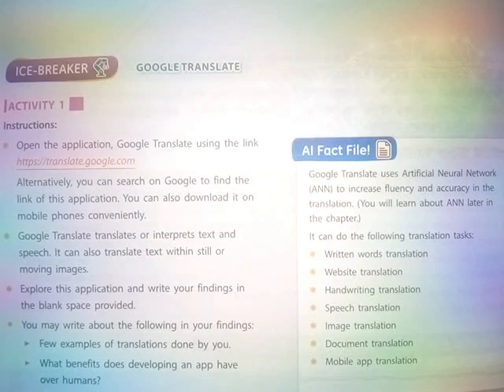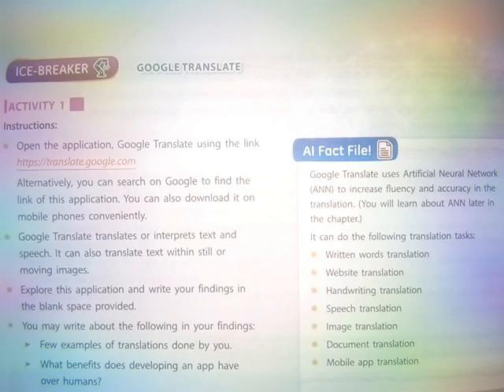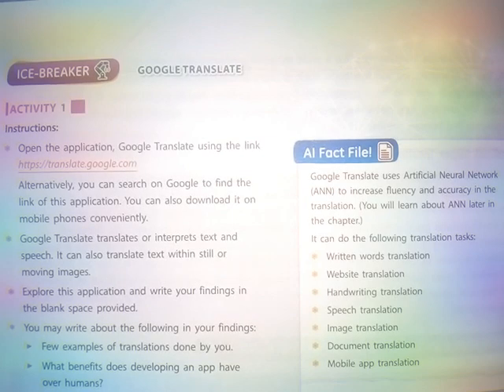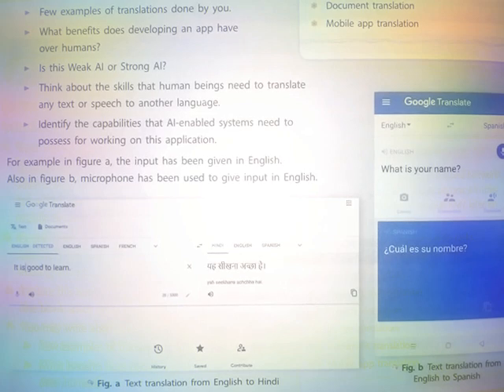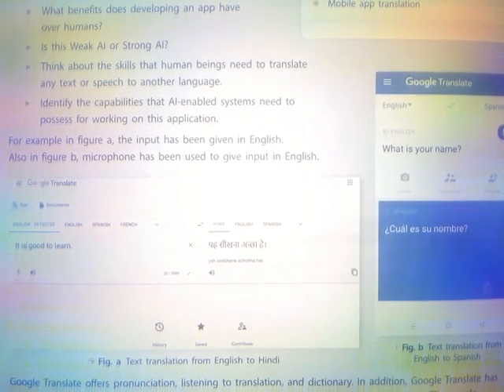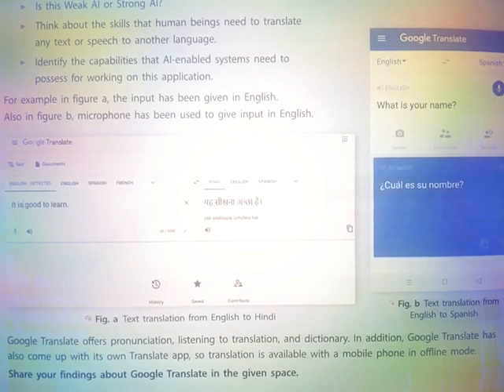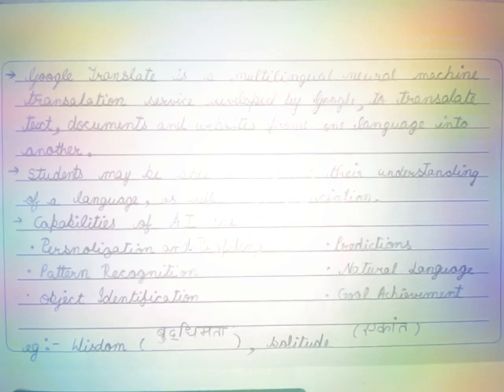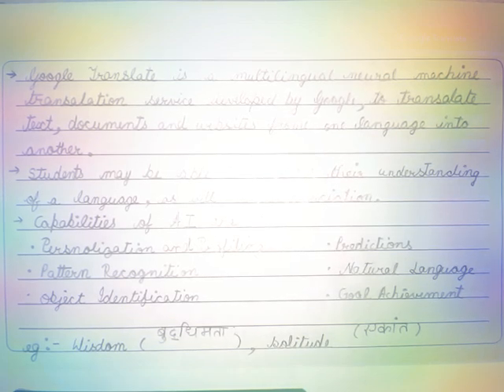Google Translate Activity - Ice Breaker || Class - 8 || Pg - 14 ,15 || Ch - 1 || COMPUTER EDUCATION👍